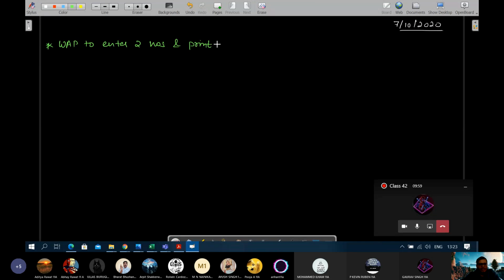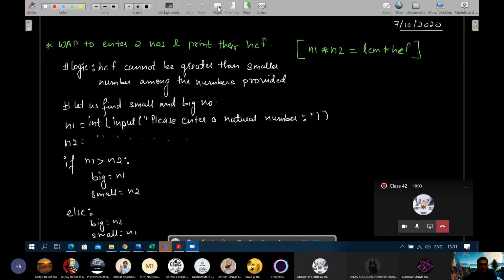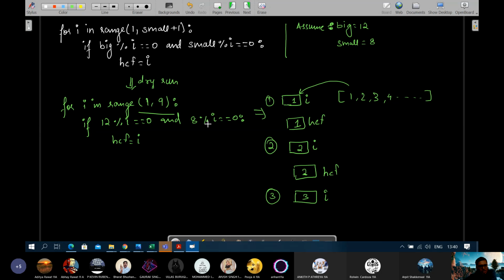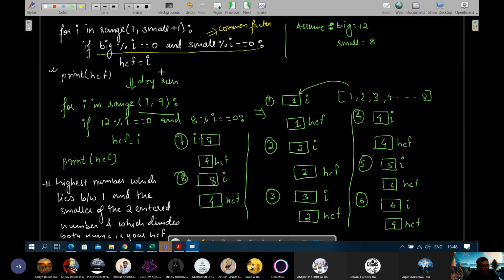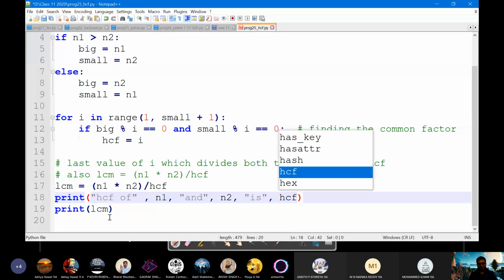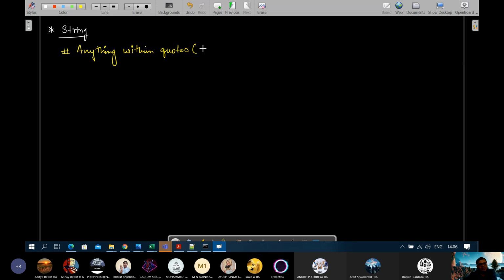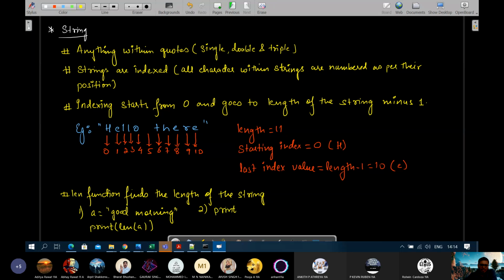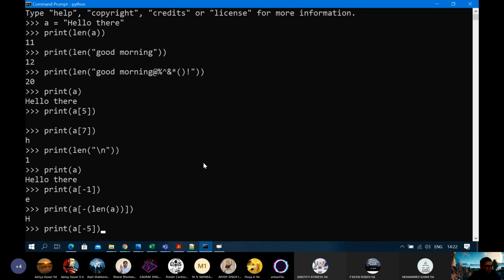Class 41 - strings part 1 (length and indexing)